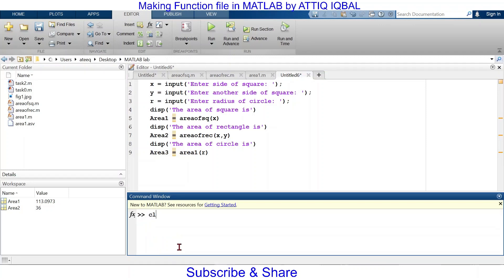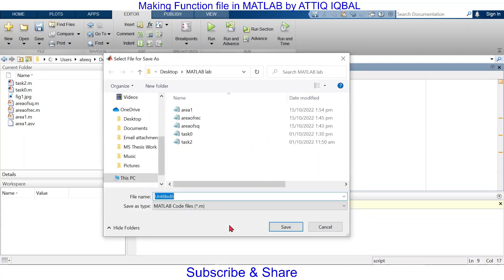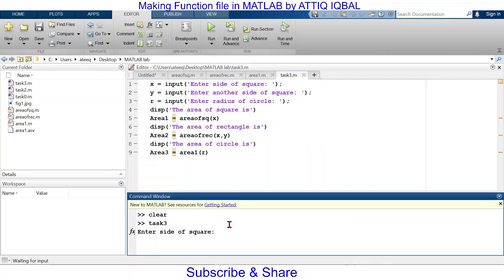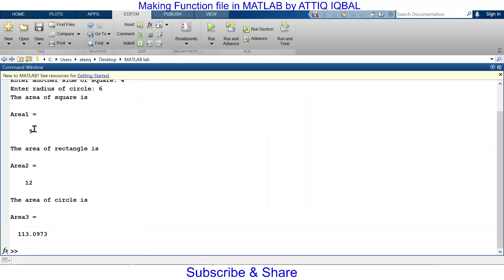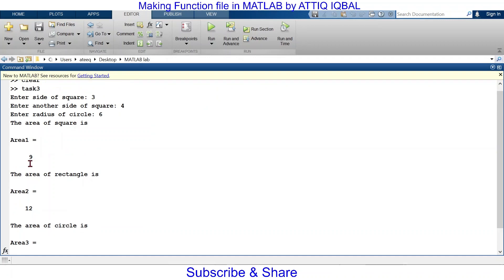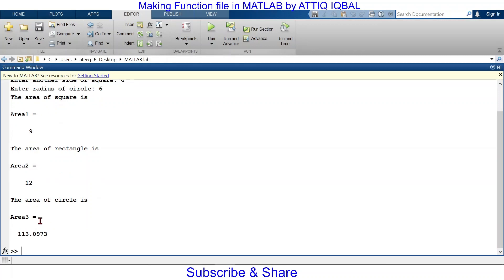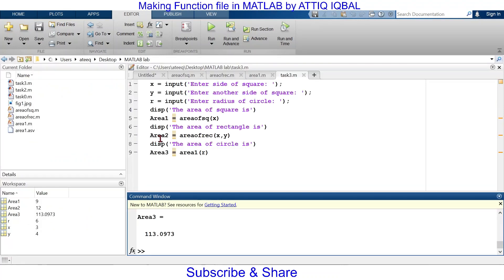How to create Function file in MATLAB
To watch complete video on introduction to MATLAB